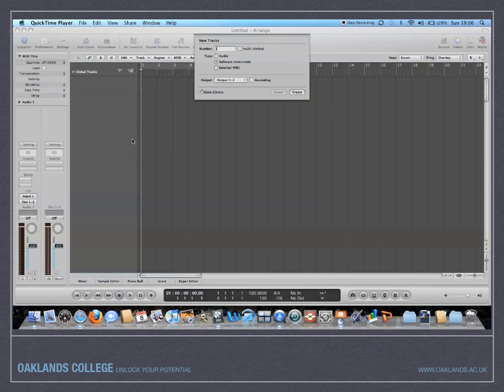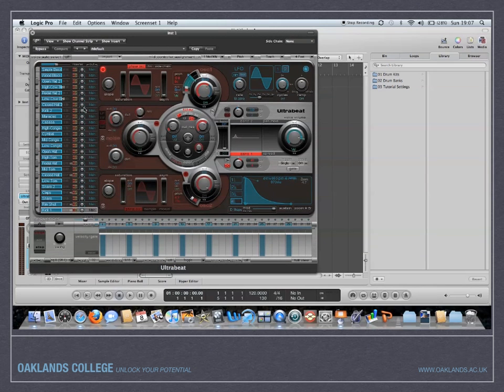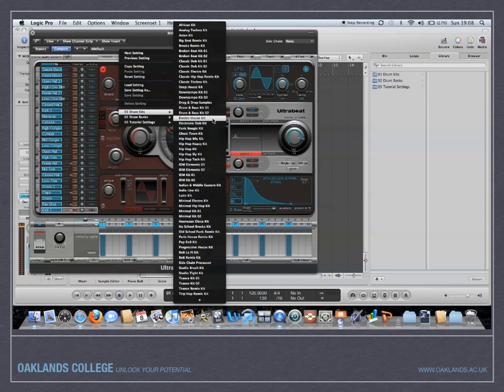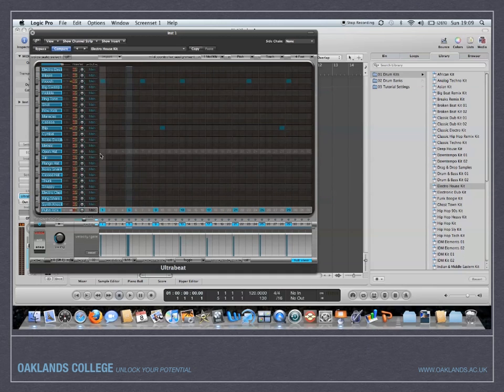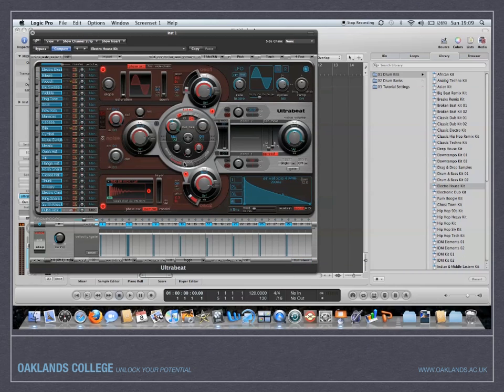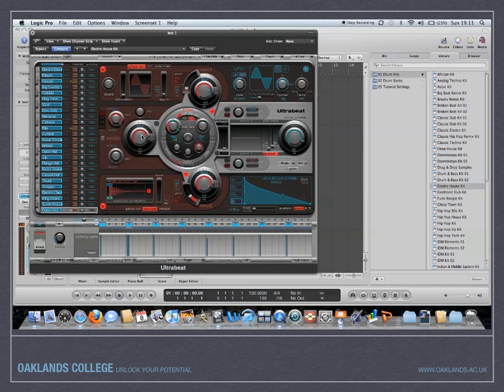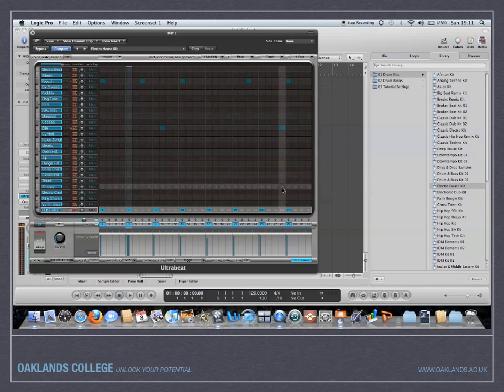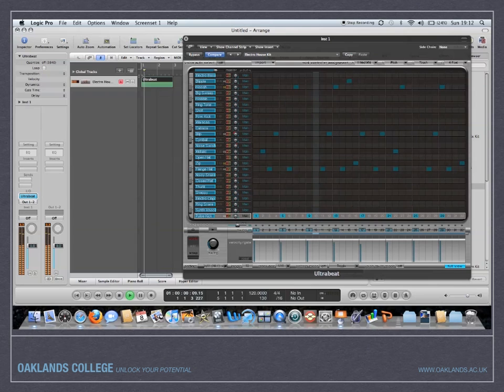ULTRABEAT part1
An educational video showing you how to use the ULTRA beat drum synth in Logic Pro.